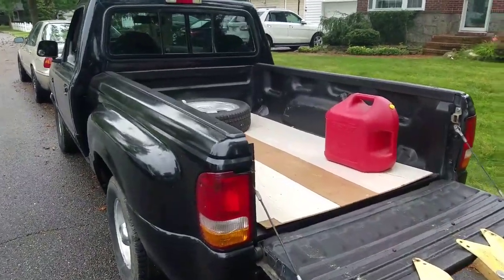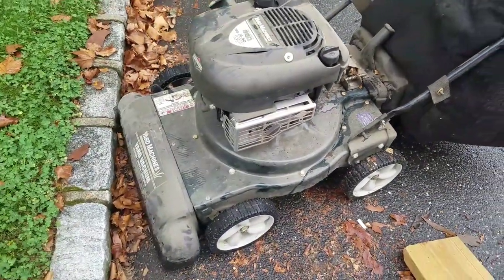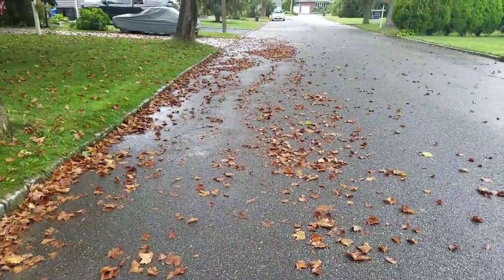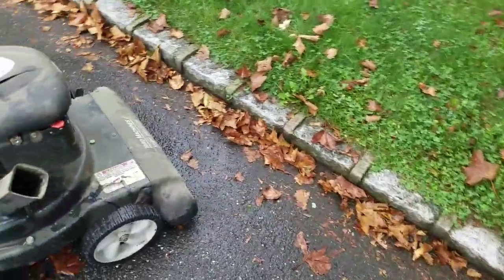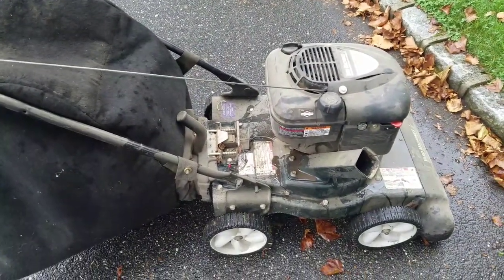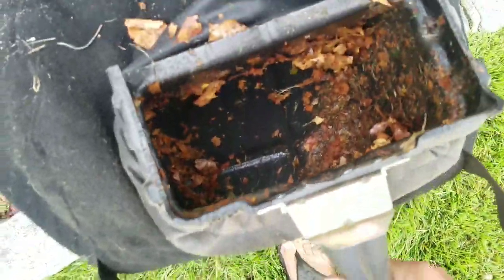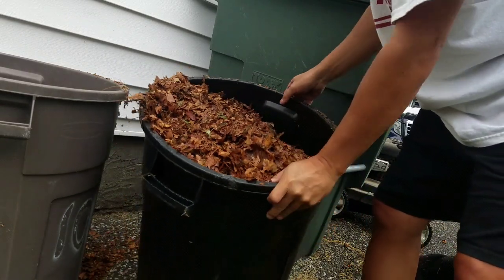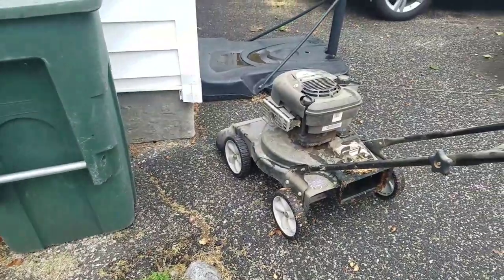YARD MACHINES MTD BRIGGS & STRATTON 6.5 LAWN VACUUM VAC WOOD CHIPPER HOW TO USE REVIEW GREAT DEAL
Picked up this vac chipper off the Letgo app.  Drove to East Islip and bought it for $80 using my new pick up truck featured in my 13 episode series "1996 Ford Ranger flar eside project".  I brought it back home and fabricated a part to hold up the bag on the crossbar which was held up by a wire.  I cleaned it up and while normally I would list it on Craigslist and Letgo for a quick flip, however, this purchase was for my friend who needs one.  It's now ready to go for him to use this fall season.  Yes, I'm a good friend.

update: sold it to my friend for $80, he gave me some extra!